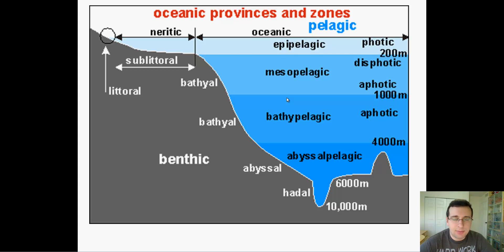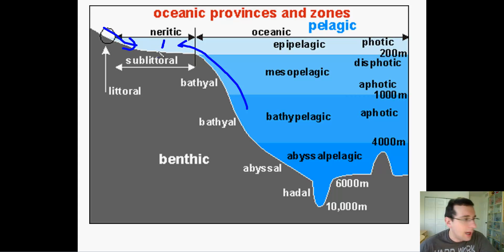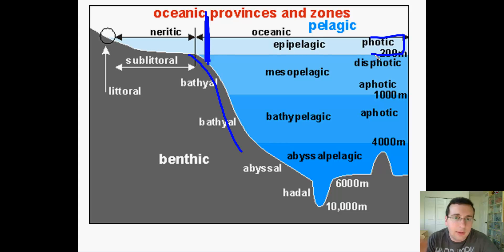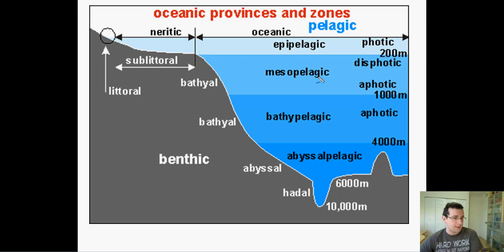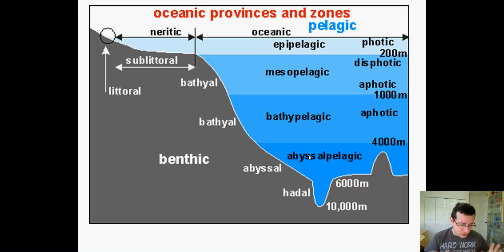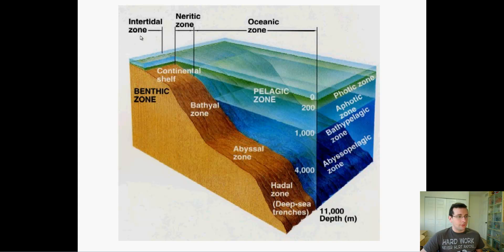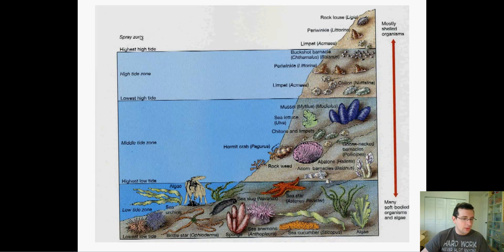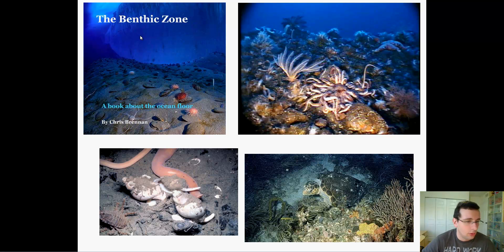Ocean Life (Part 2): Oceanic Environment Zones Review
Mr. Lima reviews the oceanic environement zones, talks about patterns of population density, nutrient availability, & productivity, & gives visual examples